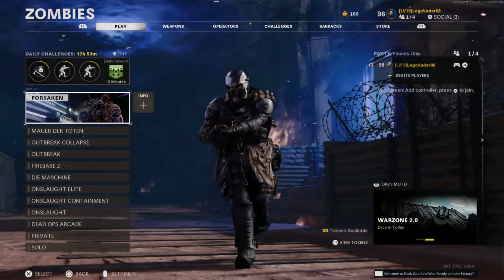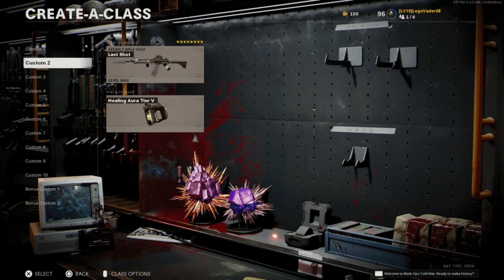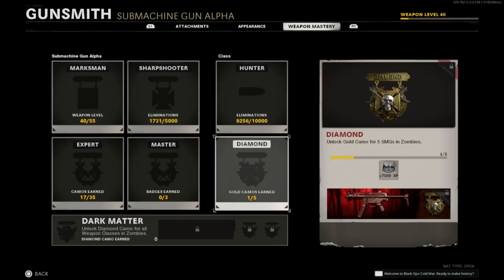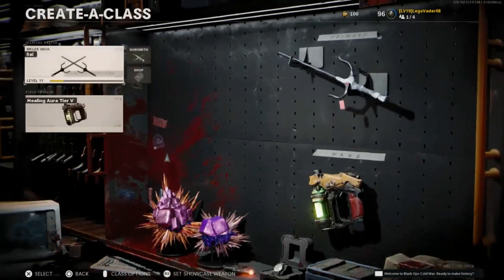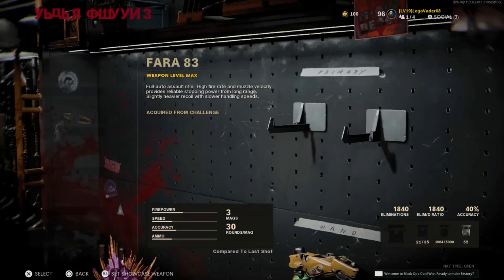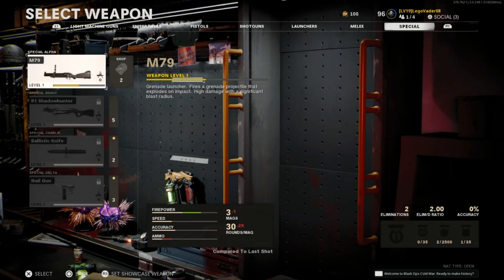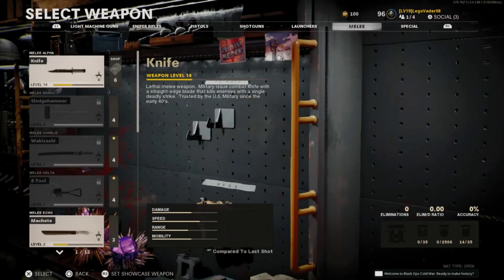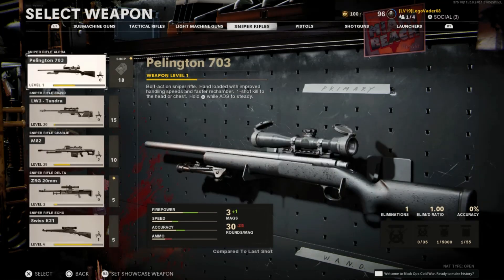Grind for gold 2 0 introduction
This is just a short vid my friends, the 1st video in this series will be released soon